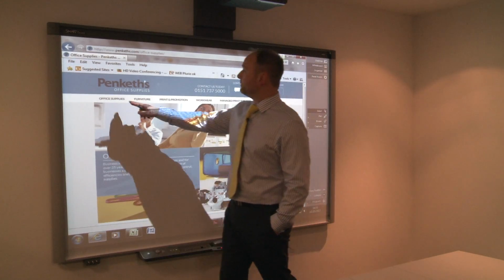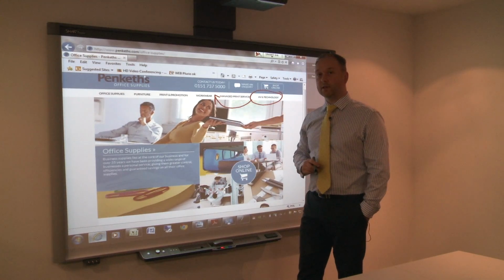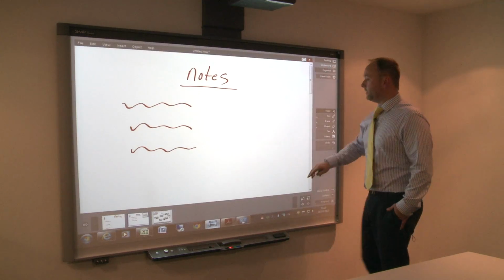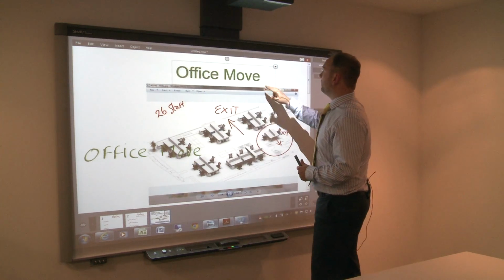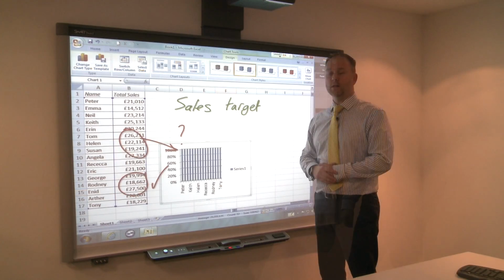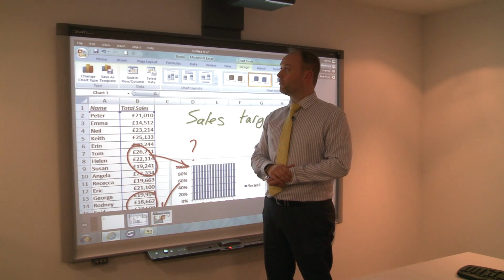Penketh's SMART board demo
Martin Taylor, our AV expert gives a demonstration of one of our SMART boards.